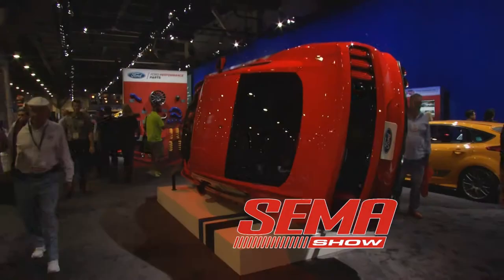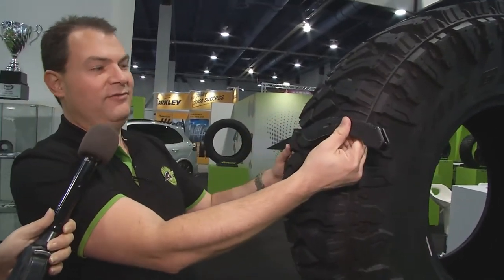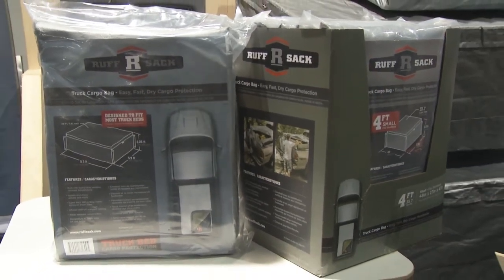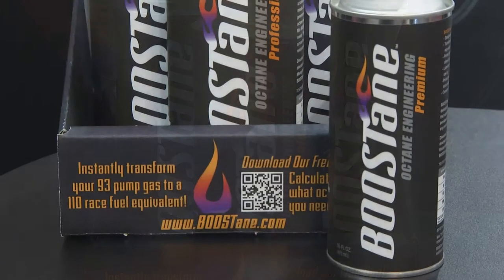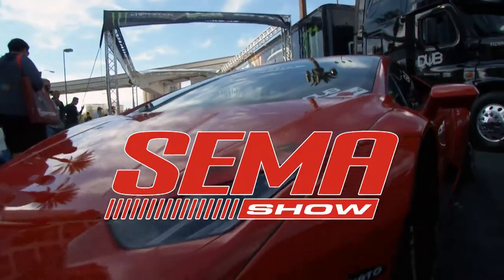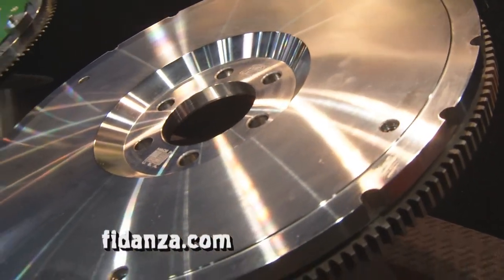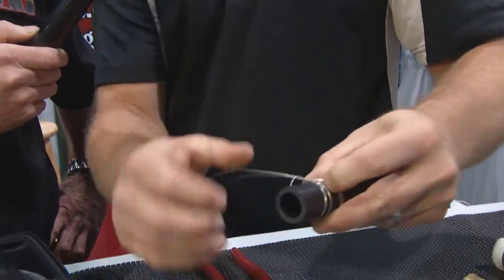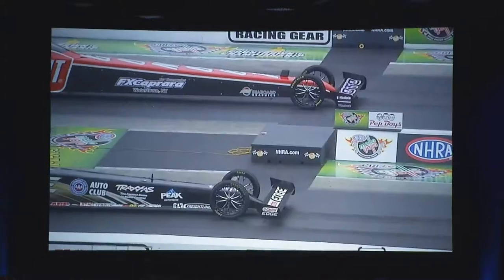SEMA 2015: Trail Blade BOSS & AW730 ICE Tires – Performance TV Full Episode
At SEMA 2015 in Las Vegas, Atturo Tire President Michael Mathis spoke with Performance TV about the debut of our rugged Trail Blade BOSS tire and winter-performance AW730 ICE tire.

TRAIL BLADE BOSS OFF-ROAD TIRE

The Atturo Trail Blade BOSS is the most intimidating tire yet in our Trail Blade off-road series, and built to handle whatever terrain you throw at it. Designed for hardcore off-road drivers, the tire features a tread pattern that mimics the shape of the Quartermaster QSA-1 BOSS HOG knife – a hardcore blade made for heavy-duty use – and delivers:
• 17% better traction in deep mud*
• 10% better traction in gravel*
• 9% traction in sand*

TRAIL BLADE BOSS DESIGN FEATURES

• The BOSS HOG knife’s “kurki”-style blade pattern is incorporated as the tire’s oversized tread lugs, with the deep channel in this massive tread block serving to pull through deep slop and force debris from the center
• The relatively smaller center tread blocks are linked for stability against high-abrasion abuse from rocks
• The tread’s high void ratio provides superior grip across varied surfaces
• The sidewalls feature the same BOSS HOG alternating blade and handle shapes as the tread, with these large lugs serving to grab loose rocks, provide traction in deep mud and protection from protrusions on the trail
• Beneath the tread lies a 3-ply sidewall for load capacity and protection
• Atturo tires are produced at our state-of-the-art factory in Thailand, where we ensure that every tire produced meets the industry’s strictest tolerances

AW730 ICE: WINTER PERFORMANCE TIRE

The king of cold weather stability and performance, the Atturo AW730 is built to kick ice with its directional tread, contoured sipes and a silica-based compound. The tire is offered in both studdable and standard configuration.

AW730 ICE DESIGN FEATURES

• Wide channels between tread blocks help push out snow and slush
• Special compound engineered for cold weather performance
• Wave-shaped sipes allow for stronger grip on icy roads

Atturo Tire stirs the rebel in us & empowers the “out-doers” to chase adventure with badass, high-quality Light Truck, SUV & Crossover tires that won’t break the bank.